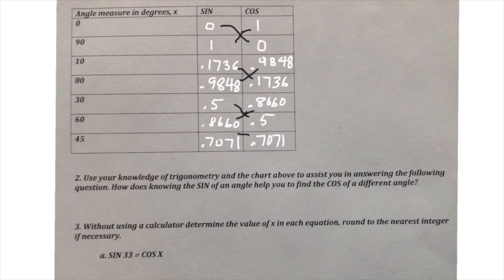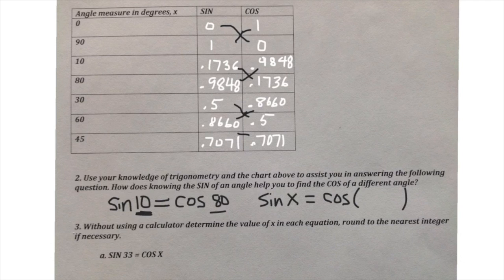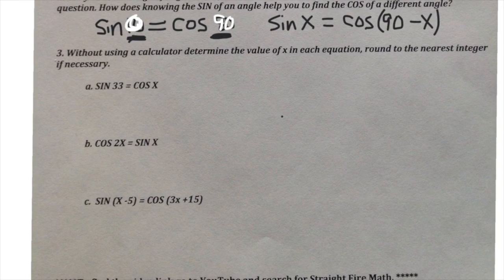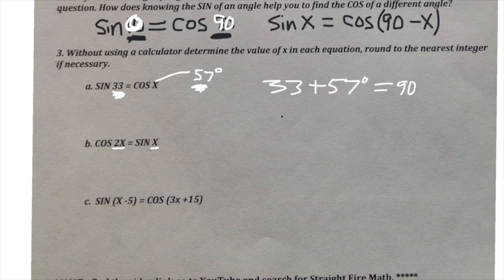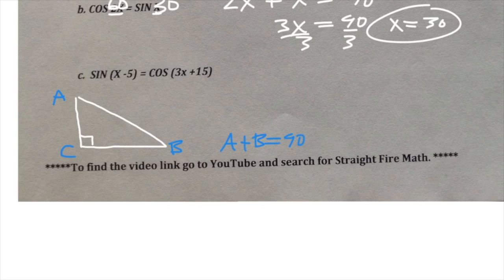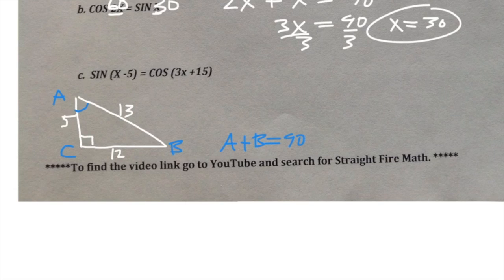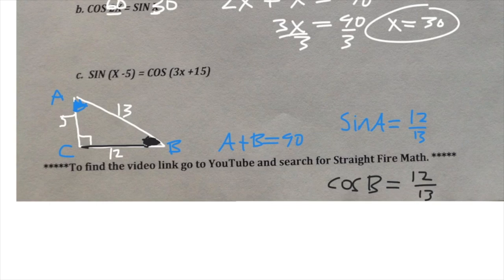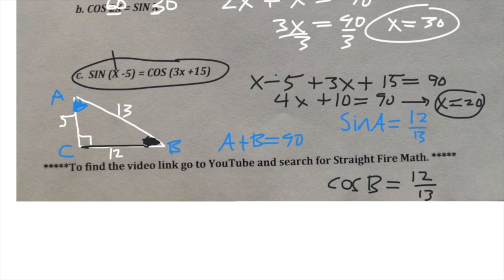100% Straight Fire Math #11 When Sin = Cos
What is known about the angles when the Sine and Cosine are the same? What type of angles make the Sine and the Cosine identical?